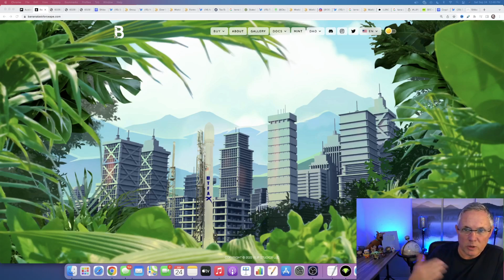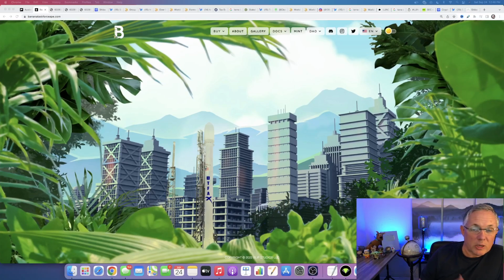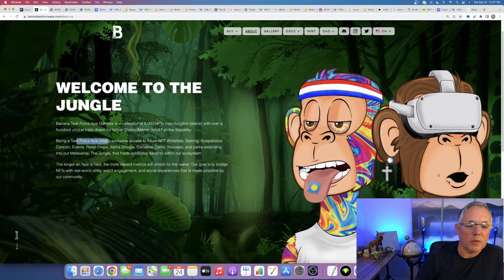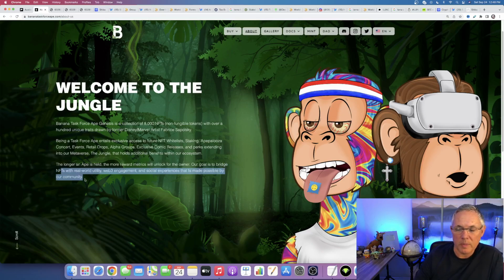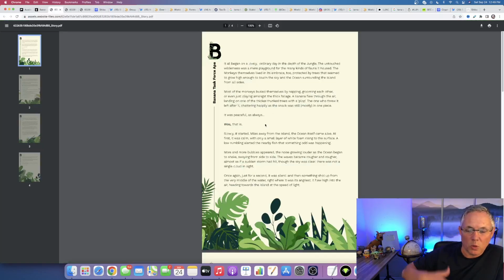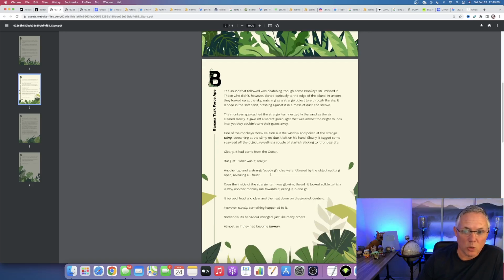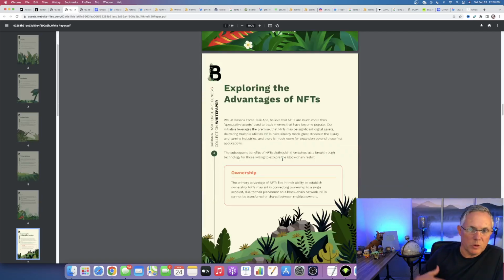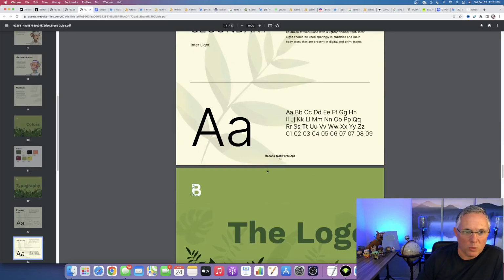WOW! VERY COOL!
Freedom365 Podcast Is Coming! Will cover financial freedom, entrepreneurship, interviews, crypto, generating wealth...and, so much more!

I share buy, sell, crypto holdings, and trade alerts, as well! And, we have our private Discord support group that you will be a part of, too.  Come check it out!